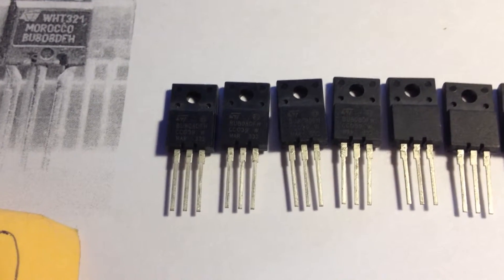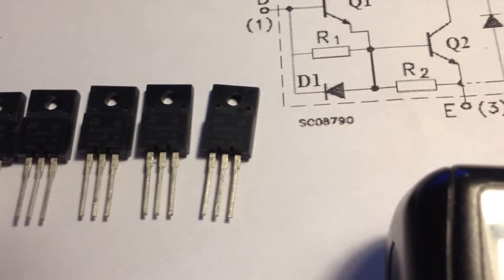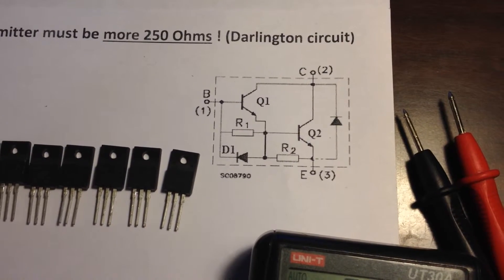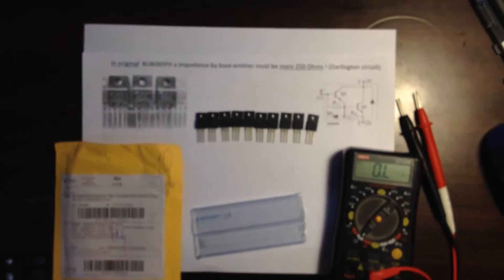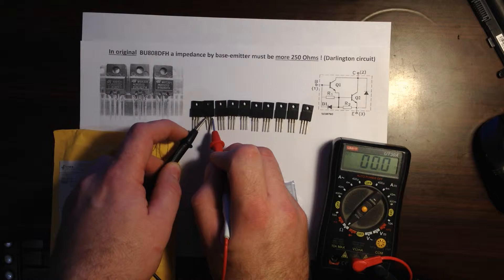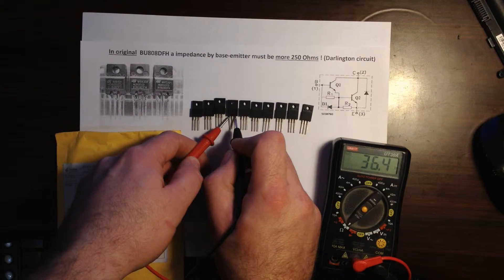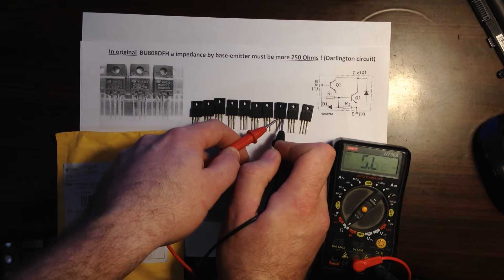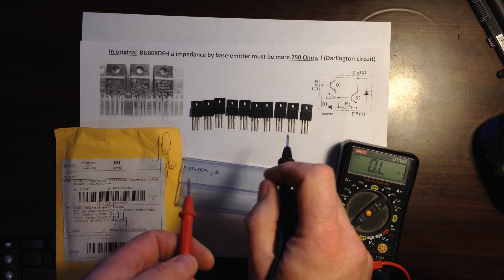Fake of BU808DFH (no Darlington)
Chek parametrs of china fakes BU808DFH
(YXCHIP ONLINE, Aliexpress)

Проверка параметров китайских подделок BU808DFH
(видео сделано для администрации Aliexpress в связи с открытым спором)